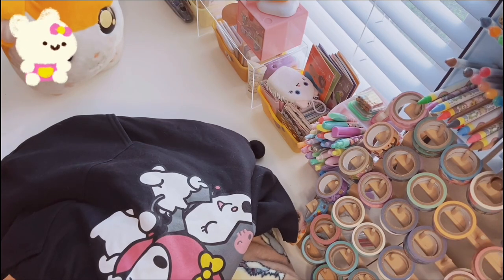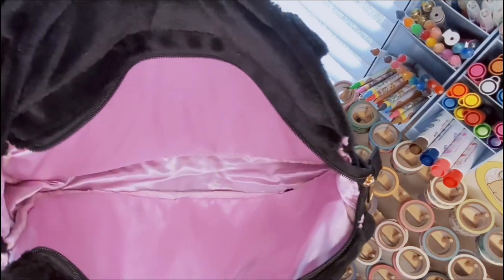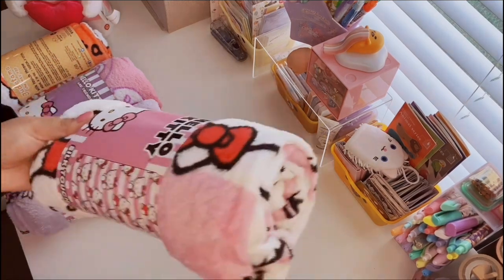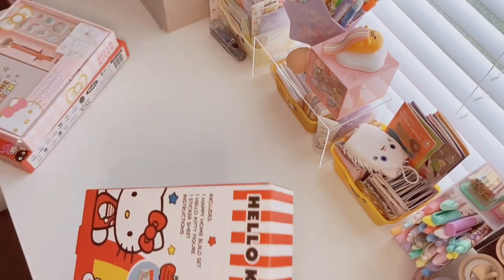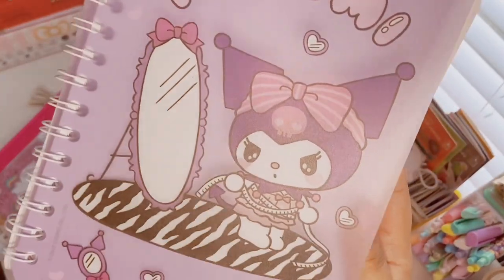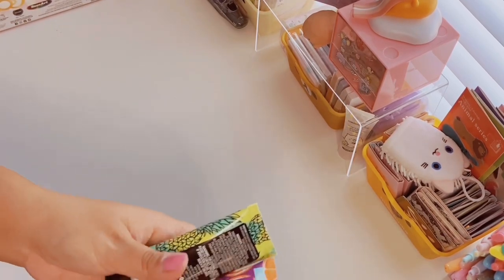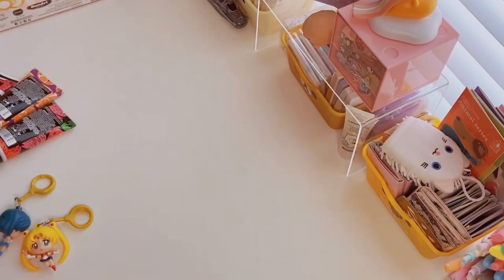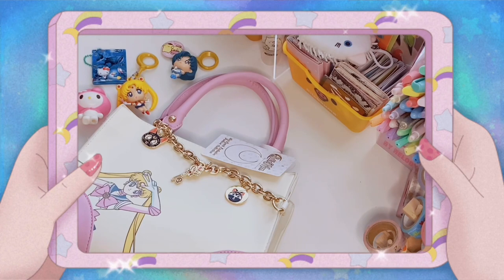sanrio sailor moon + more |what I got for christmas 2022 pt 2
Hi friends! If you would like to support me to keep this channel going I would be so grateful! Stay kawaii my friends!!

ALLTHINGSKAWAII